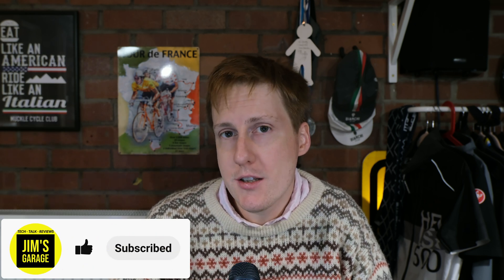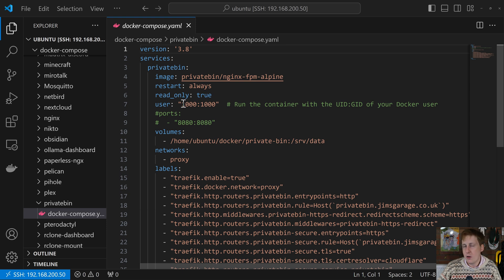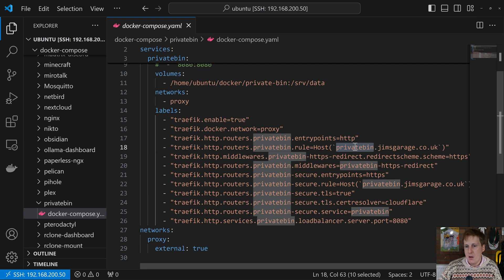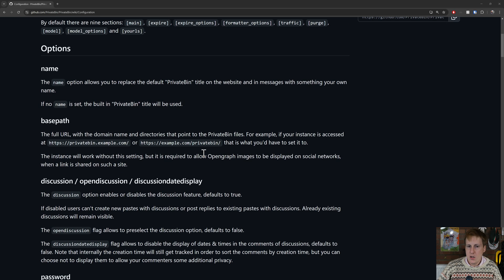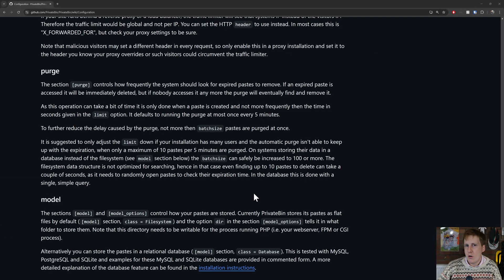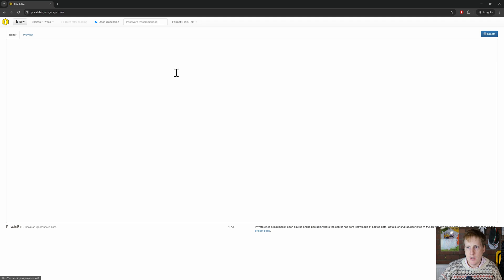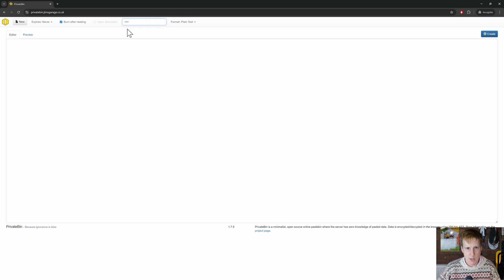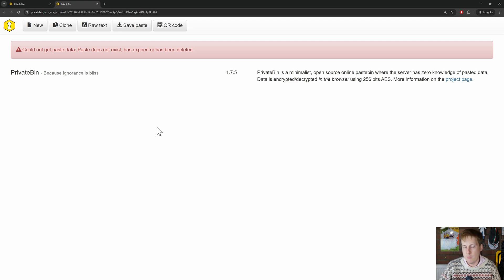Share Anonymously with Anyone Using PrivateBin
PrivateBin is a minimalist, open source online pastebin where the server has zero knowledge of pasted data.

In this video I showcase how to deploy PrivateBin and provide an overview of some of the functionality.

00:00 - Introduction to PrivateBin
01:20 - Configuration & Deployment
08:02 - Login & Overview
12:55 - Outro